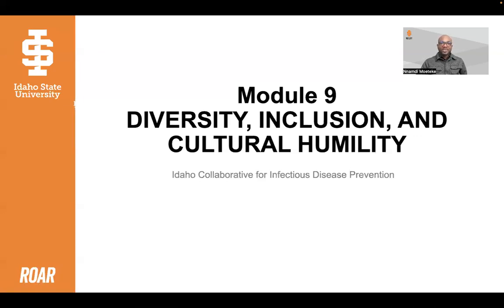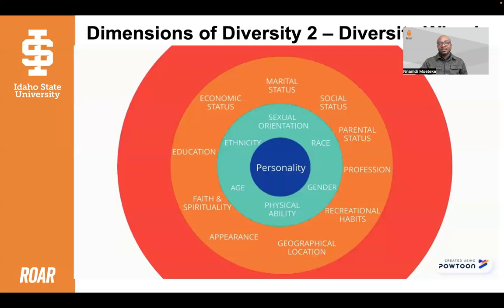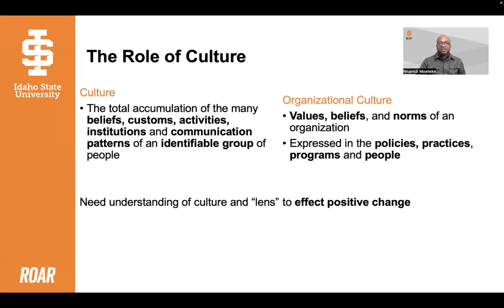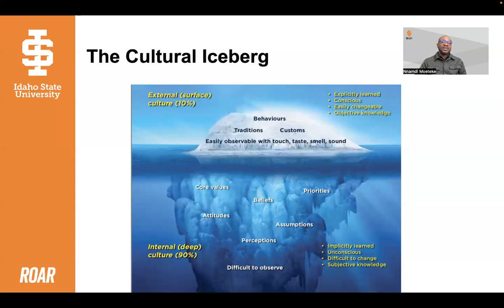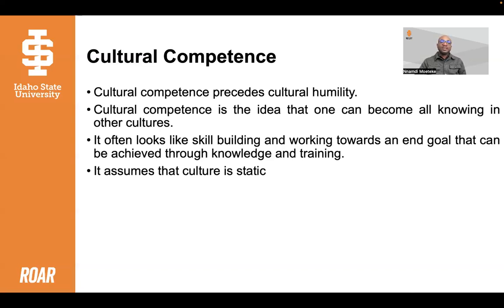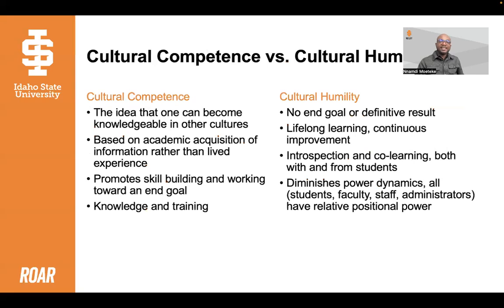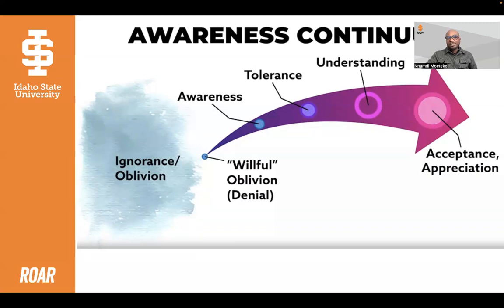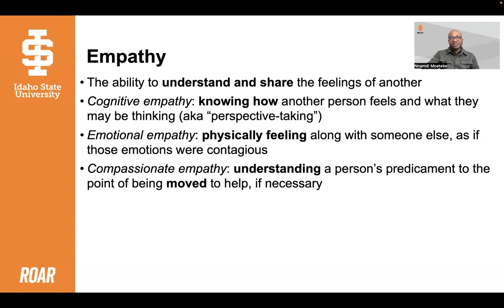Diversity, Cultural Humility, and the Awareness Continuum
This lecture focuses on dimensions of diversity, the role of culture and organizational culture, cultural competence and cultural humility, self and other awareness, empathy, and practical applications of these concepts in the work environment.